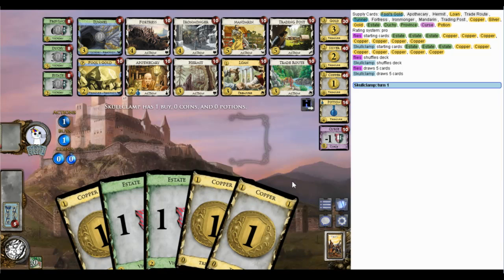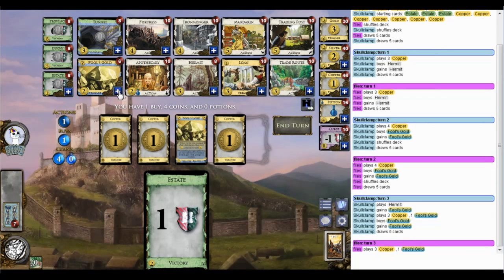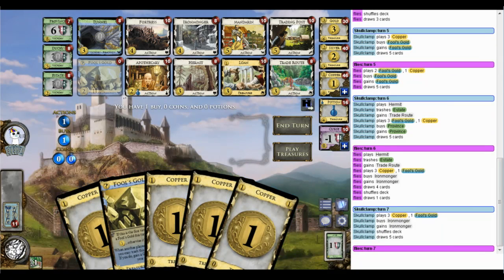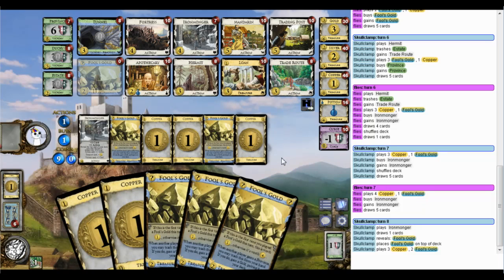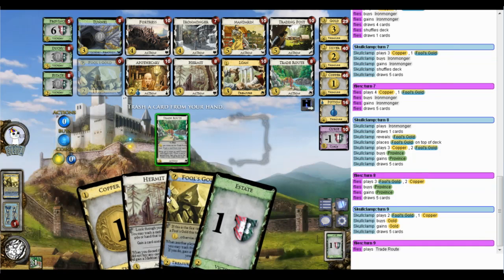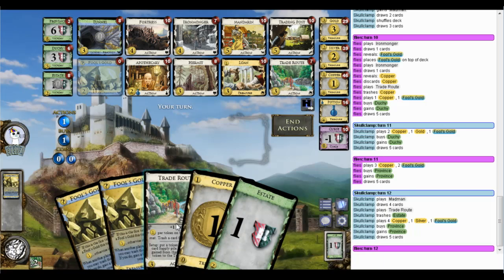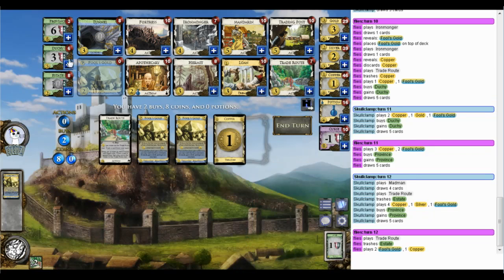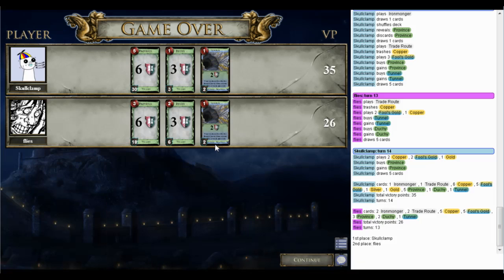loner seeks gold, is deceived - Dominionation 22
against Skullclamp